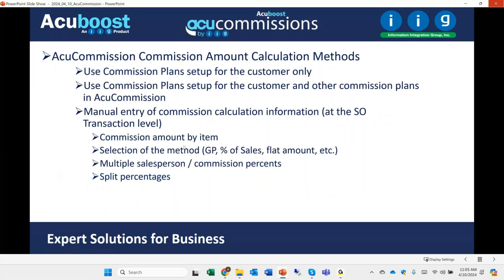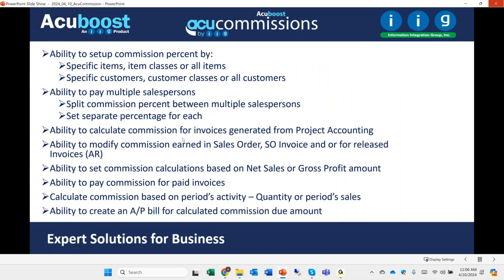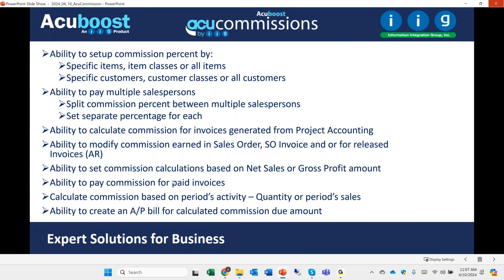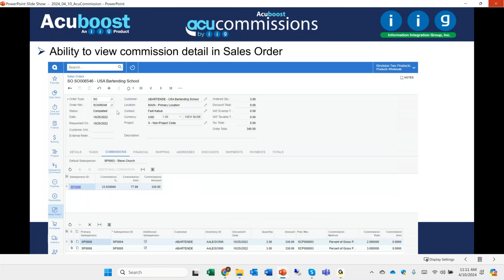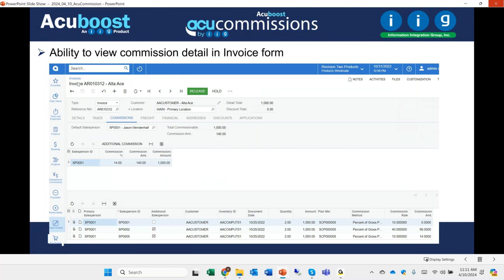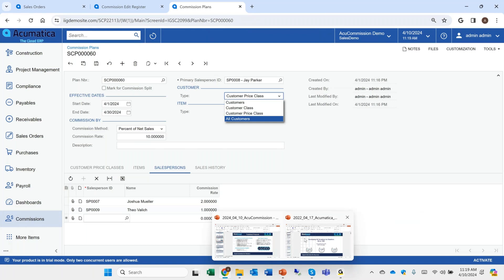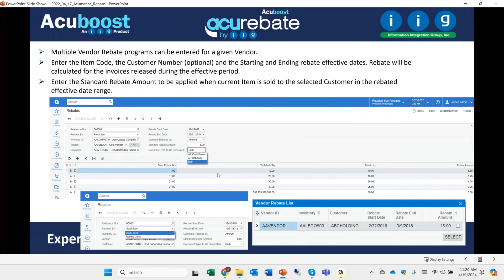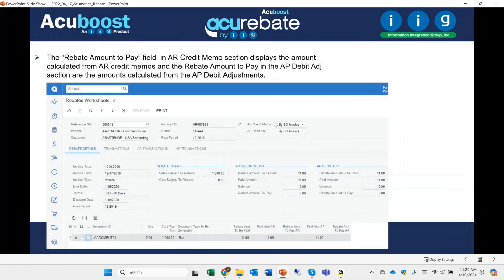AcuRebate & AcuCommissions Webinar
Our Commission Processing enhancement built inside Acumatica Cloud ERP empowers users to efficiently calculate and manage commissions directly within Acumatica, offering flexible calculation methods and comprehensive reporting. Explore newly added features in this session!

Additionally, our Rebate Processing enhancement also built inside of Acumatica Cloud ERP facilitates the setup of rebate programs by vendors for eligible items, enabling users to seamlessly calculate, report, and generate A/R credit memos for earned rebates. Learn how rebate amounts are calculated for each customer and posted as A/R Credit Memos.